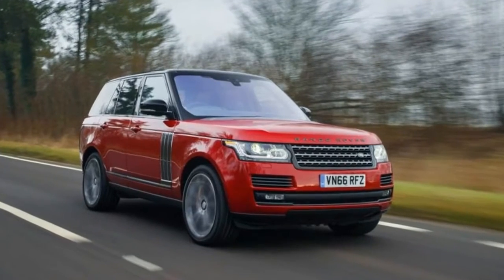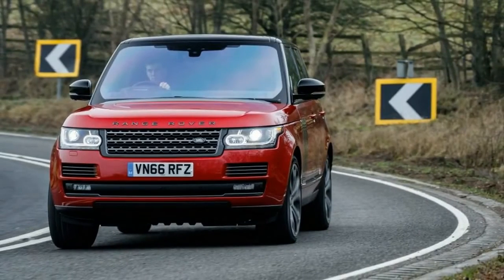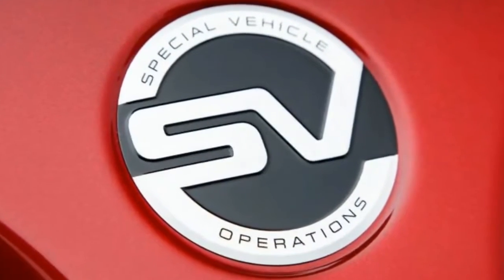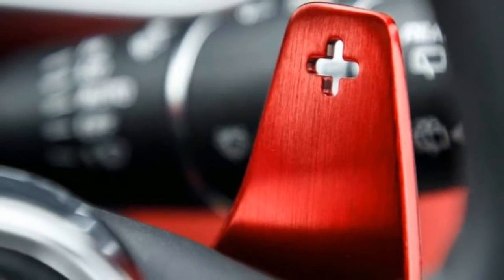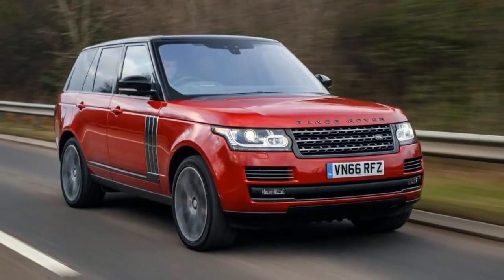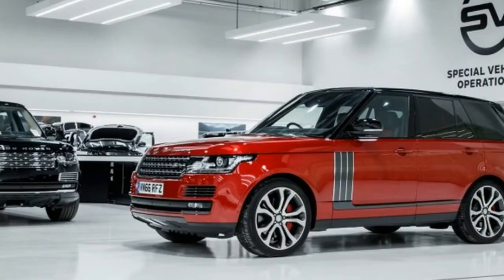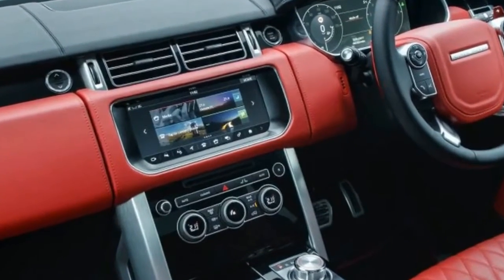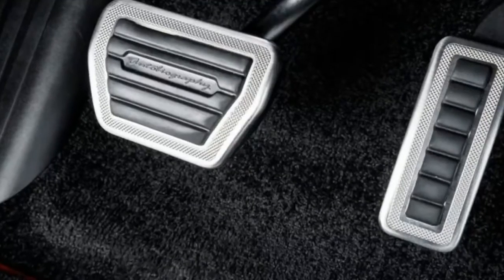2017 Land Rover Range Rover SVAutobiography Dynamic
2017 Range Rover SVAutobiography Dynamic was built for buyers who seek a luxuriously appointed SUV with enhance performance capabilities. Rather than leave this tiny subset of buyers looking upmarket toward the Bentley Bentayga for a premium-performance full-size SUV fix, Land Rover turned to SVO to create and assemble the Range Rover SVAutobiography Dynamic—a “gentleman’s express,” in Stanton’s words.